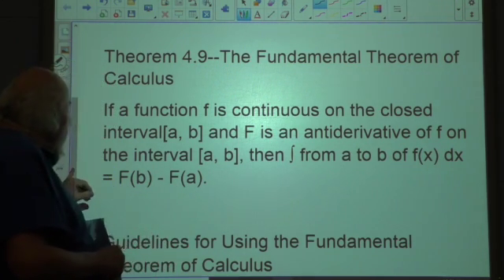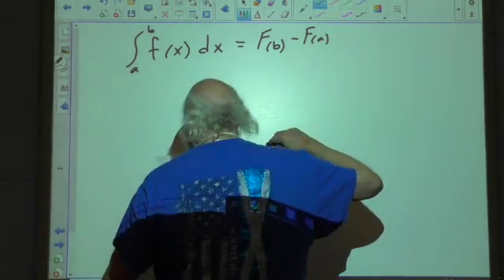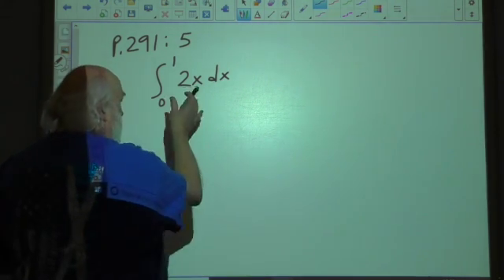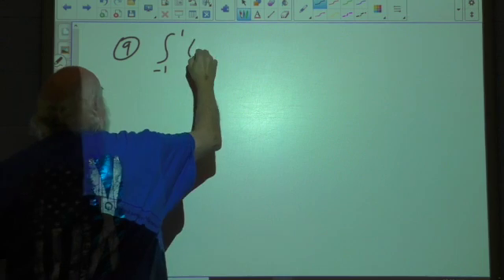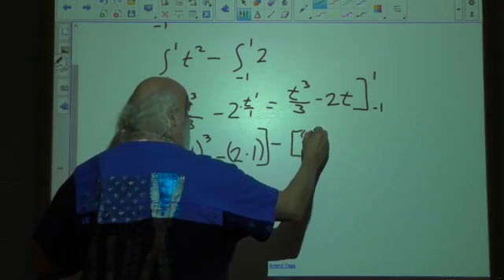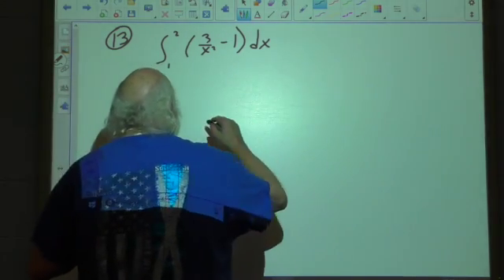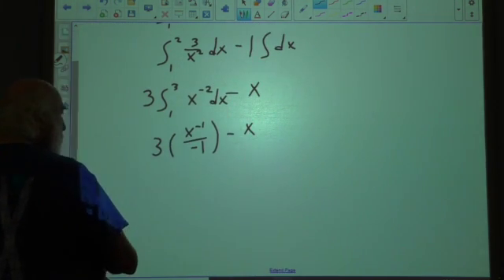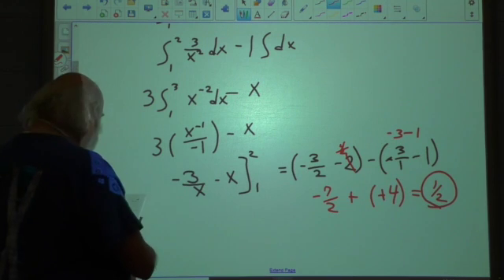Fundamental Theorem of Calculus, Pt 1 SD 480p